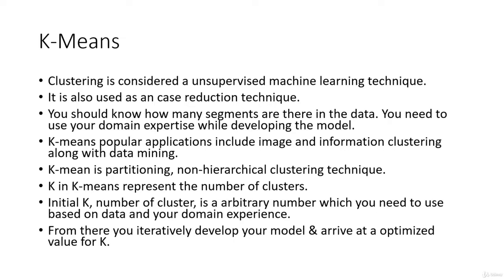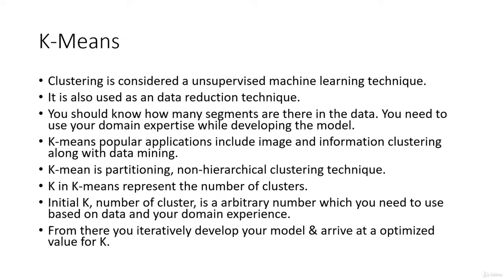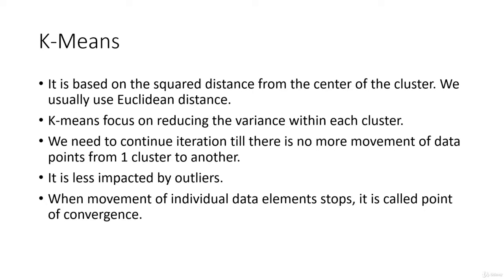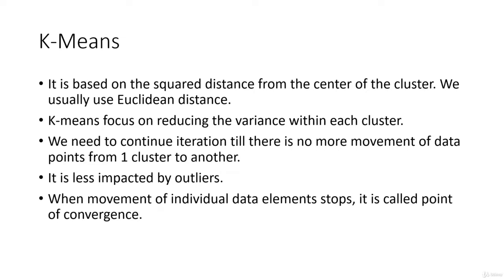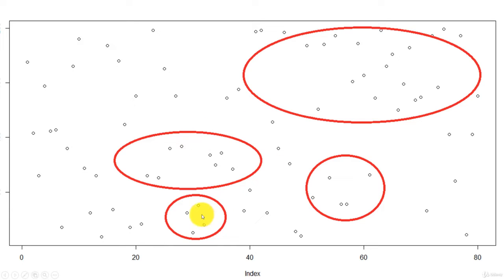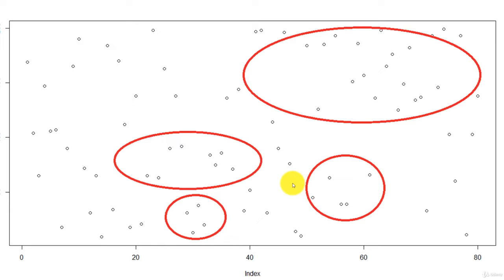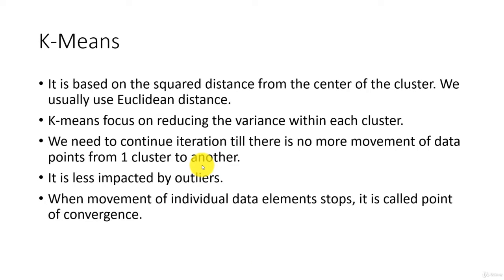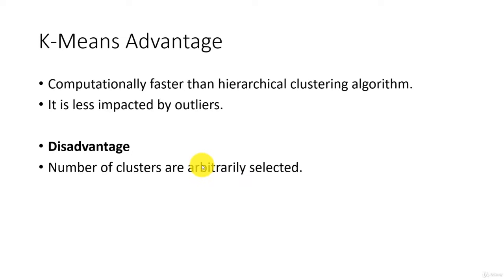Clustering Video 1 Fundamentals of clustering with K Means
Fundamentals of clustering with K Means